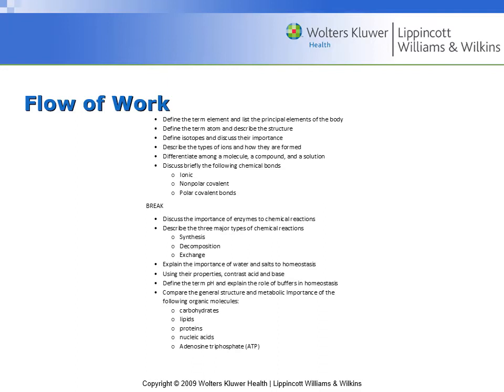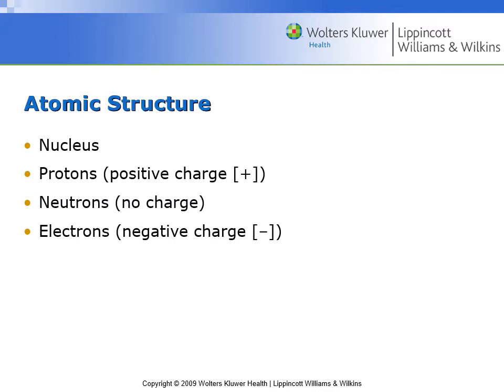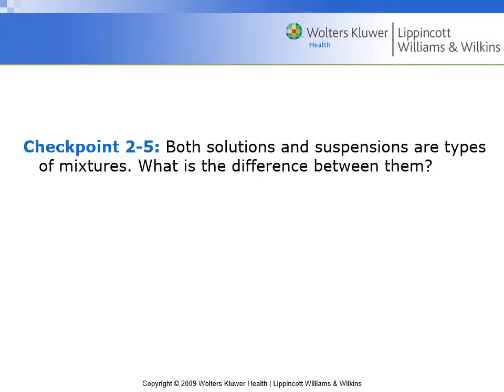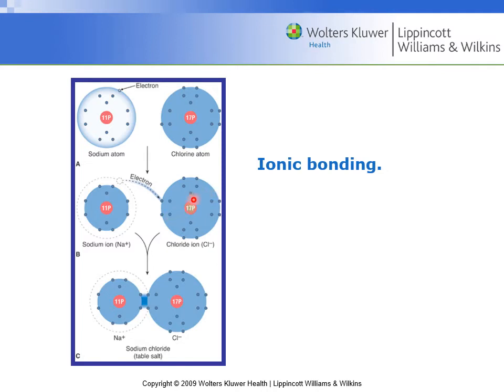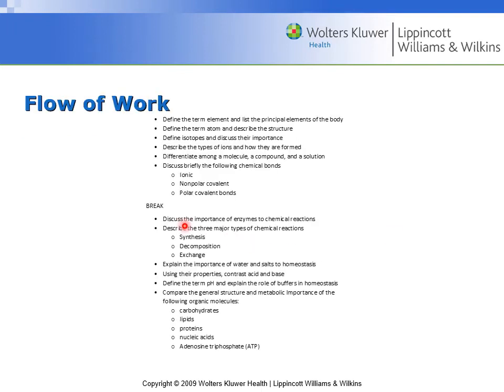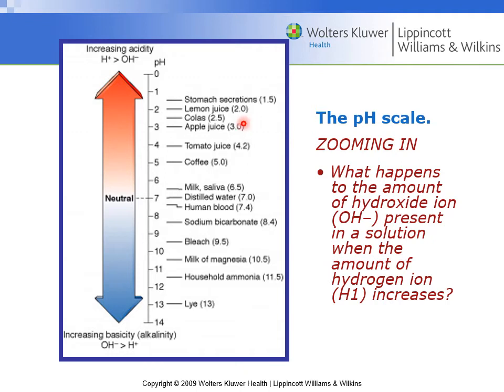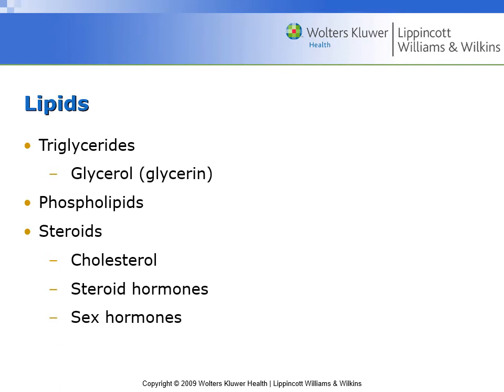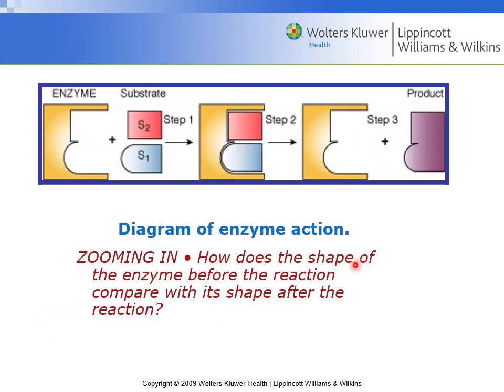SNF1 Molecules of Life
This video gives an introduction to the essential chemical components associated with life at the molecular level.